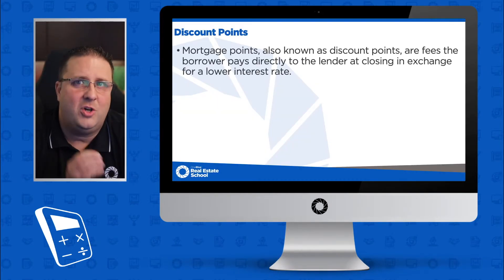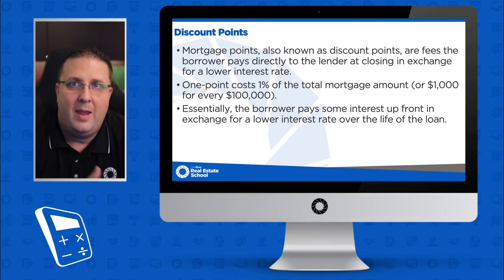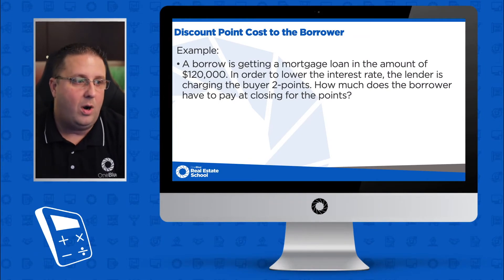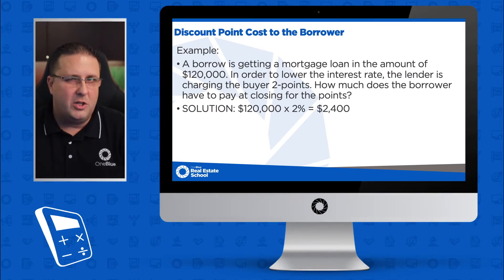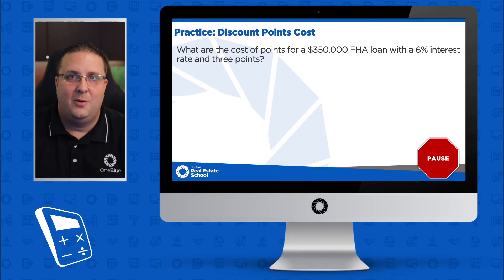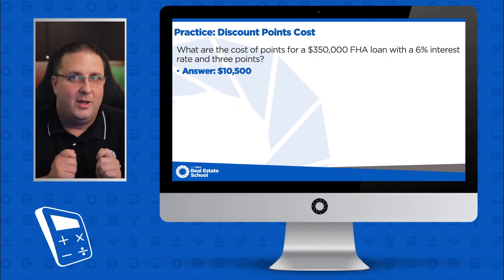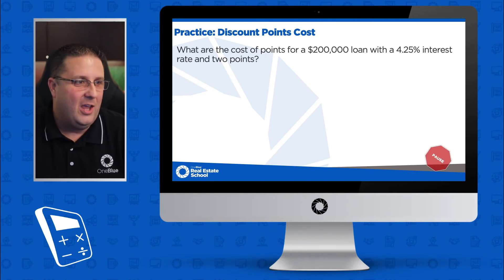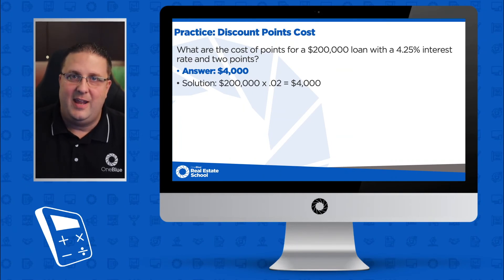Calculating the Cost of Mortgage Discount Points • Florida Real Estate Exam Math Tutorial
In this Florida Real Estate Exam Math Tutorial, we cover how to calculate the cost of mortgage discount points.

0:00 Introduction
0:12 Discount Points Explained
0:54 Example Exam Question
1:46 Practice Question #1
2:49 Practice Question #1

For more help preparing for the Florida real estate exam, be sure to check out our on-demand exam prep class

Visit us online, 24-hours a day, to search available courses, register for a class, read our blog, and so much more